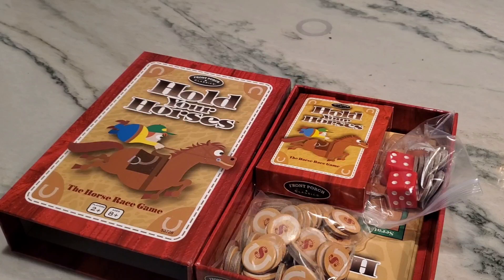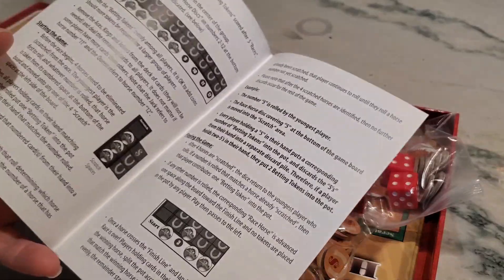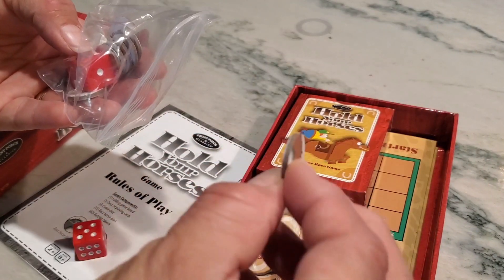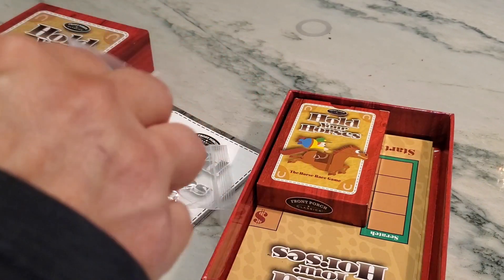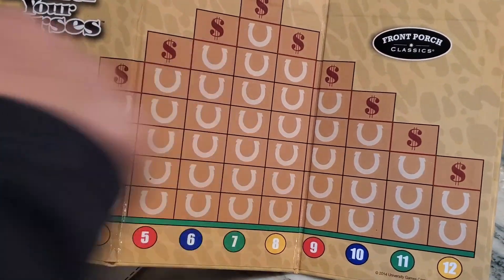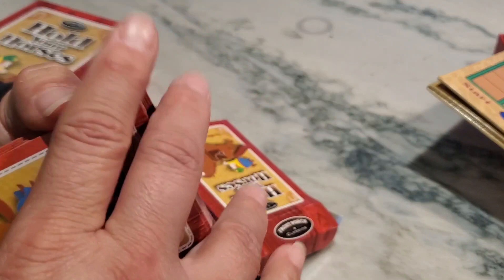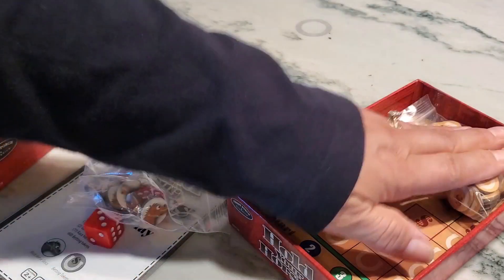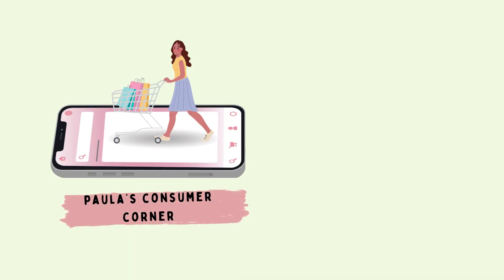Dive into the Ultimate Board Game Adventure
Embark on the ultimate board game adventure with Equestrian Adventure! Check out this Amazon product review to see why this game is a must-have for your collection.

Attention businesses! I'm always excited to explore new products and share them with my audience! If you'd like to see your product reviewed in my thorough and practical style,

Hold your horses